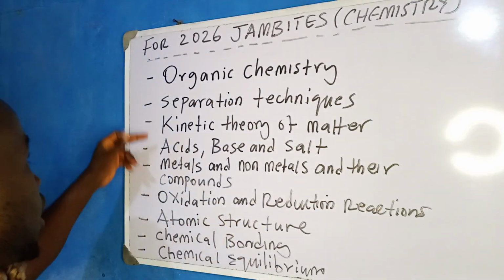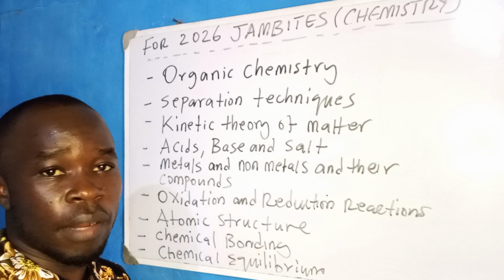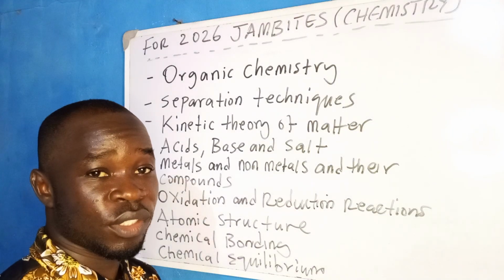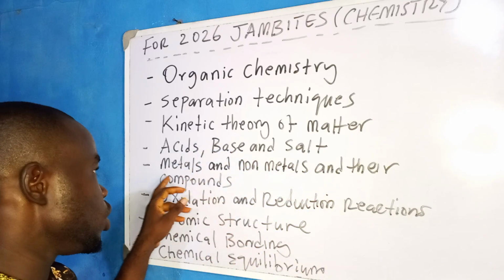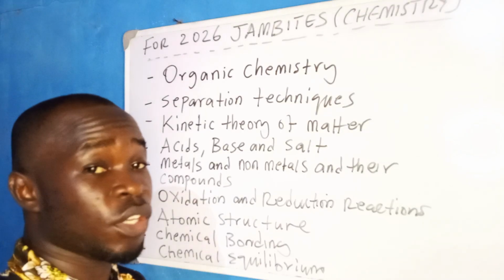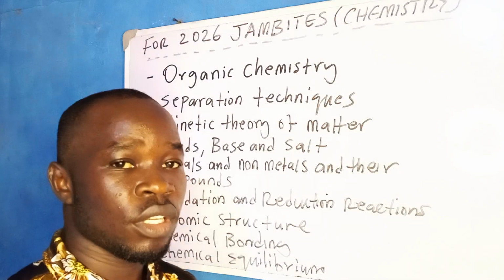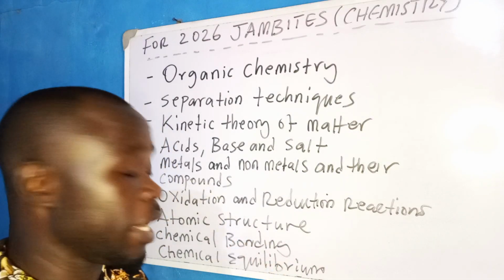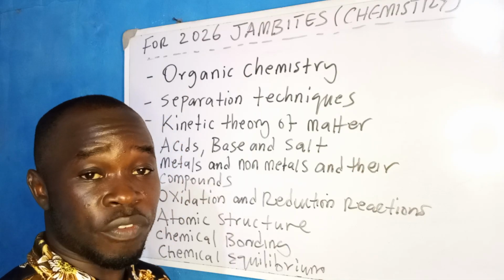CHEMISTRY TOPICS FOR JAMB PREPARATION